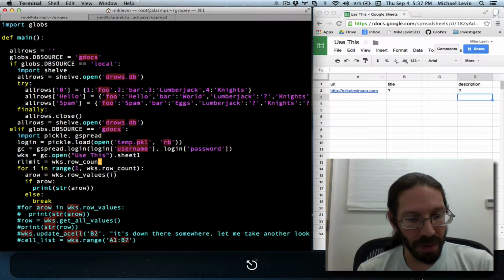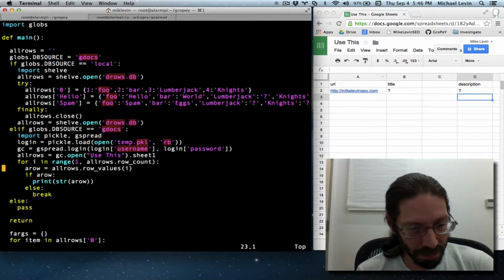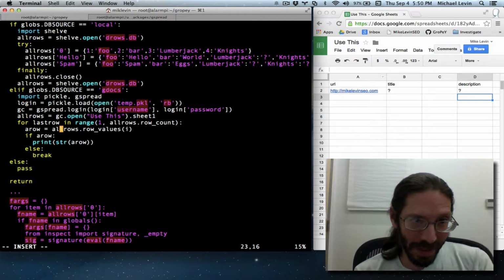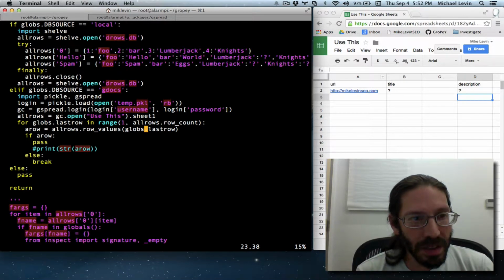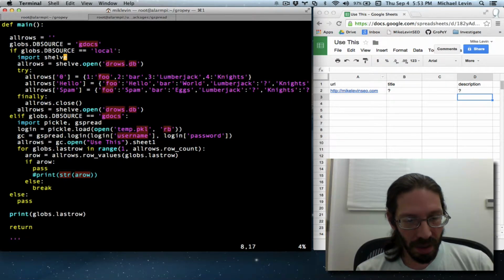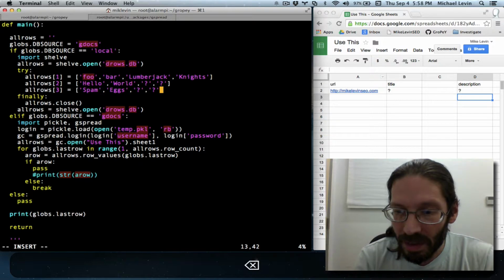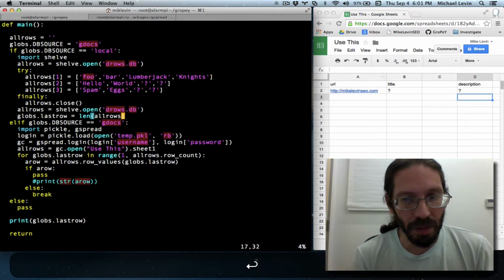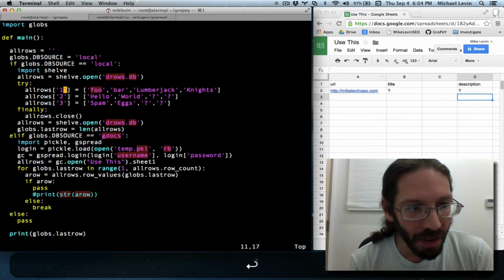Switching from Python Dicts to Python Lists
So far, this project has been dominated by the use of dictionary (or dict) objects in Python, which give you key/value pairs. Because of the switch from GData to GSpread, the emphasis switches to Python Lists, and this video covers the change.